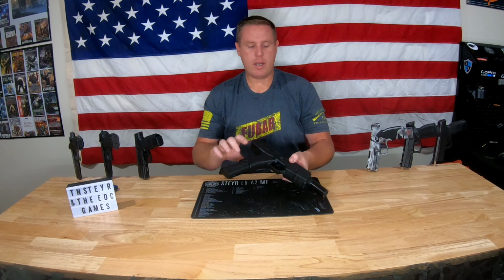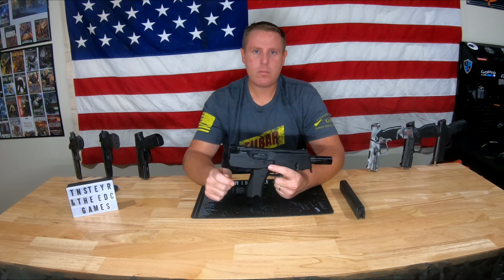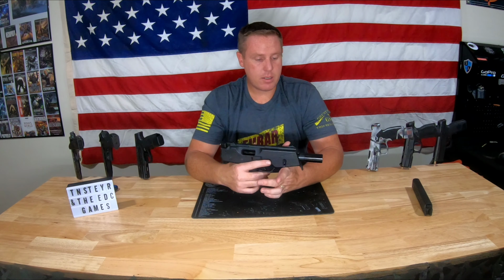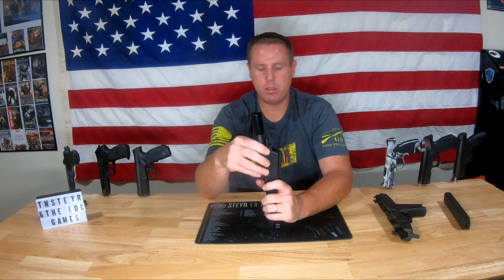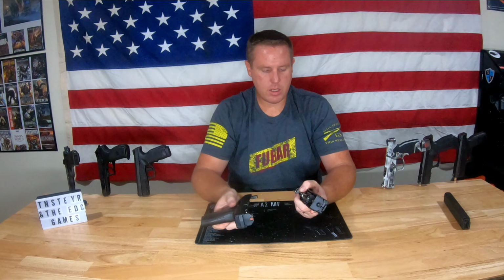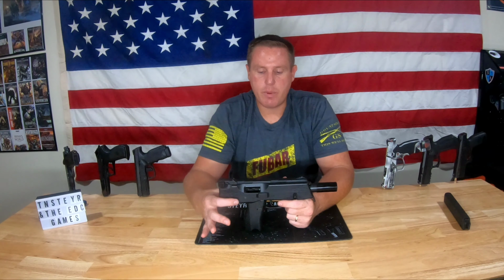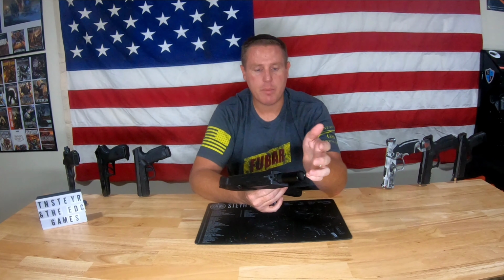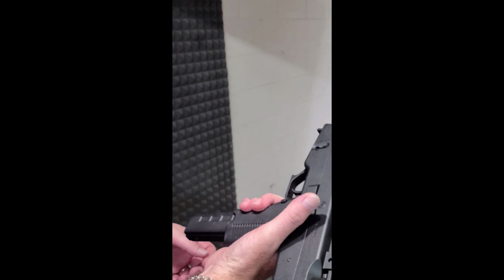A look at the Original Steyr SPP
Today's Video is about :
The Steyr Spp Pistol and other manufacturers copy of it.
TMP. SPP. TP9. DSATP9 . TP

DSA/ B&T   BT

Update to the Date Code,  ADK  after talking to Steyr EU and having the Sn# run to compare it to there records.
Its a 1992 and Gun #745 .
Today's Partners:
Mr.H

The materials Shown here @  TnSteyr
 Including any Part's show, episode, guest appearance, etc. appearing within, are for informational and entertainment purposes only. The opinions expressed through this video are the opinions of the individual author.